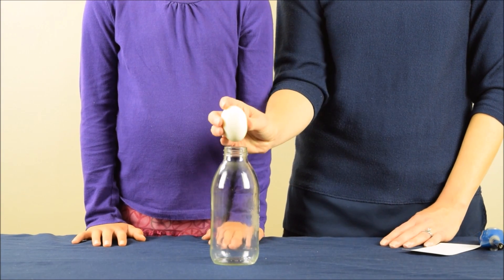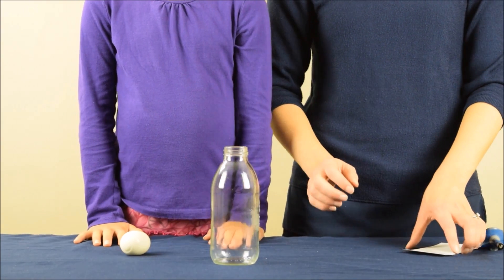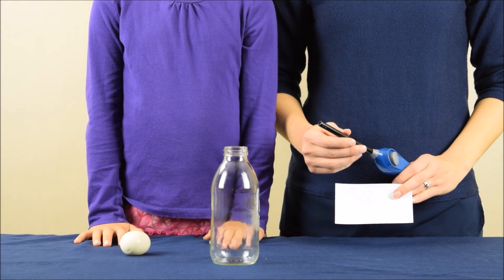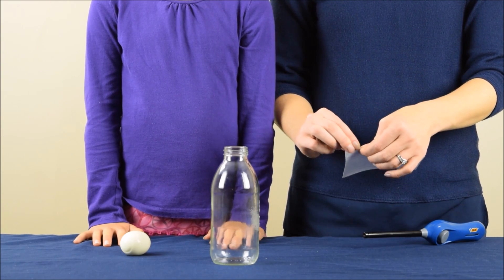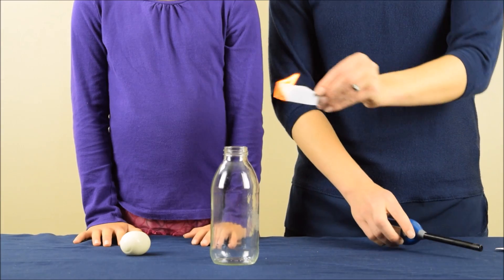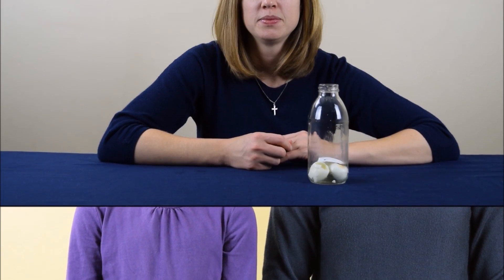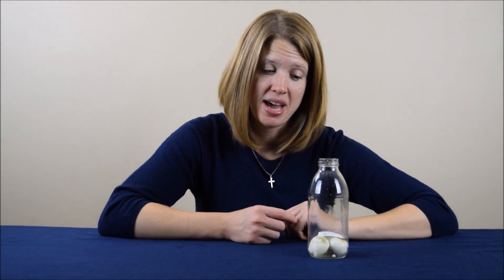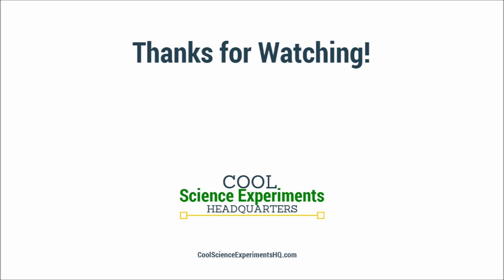Egg in a Bottle Science Experiment